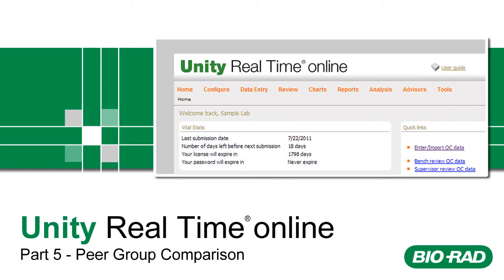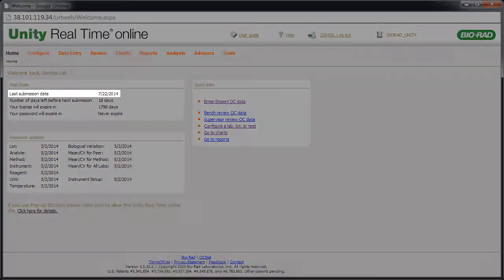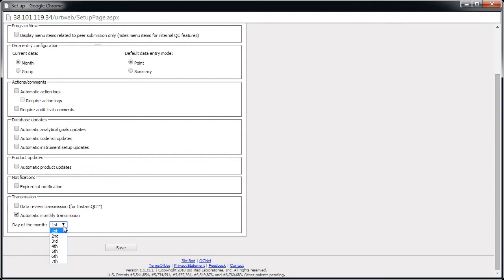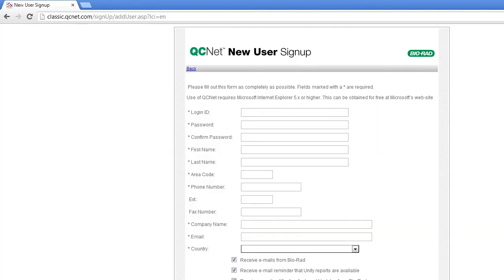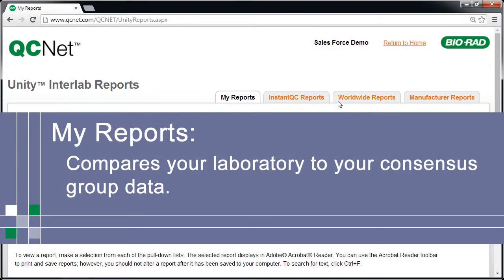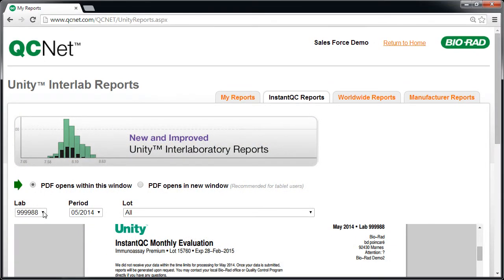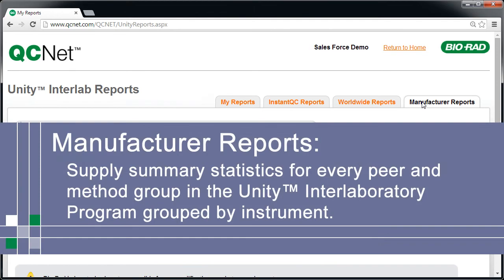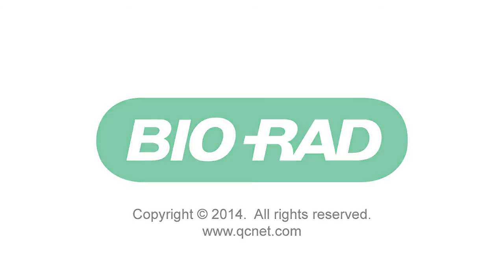Bio-Rad Unity Real Time online Training - Part 5 - Peer Group Comparison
Use this quick start video series for basic training on Bio-Rad's Unity Real Time online.

Topics include data submission, QCNet registration, and peer group reports.